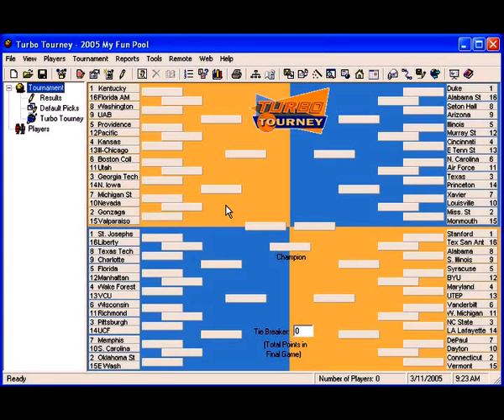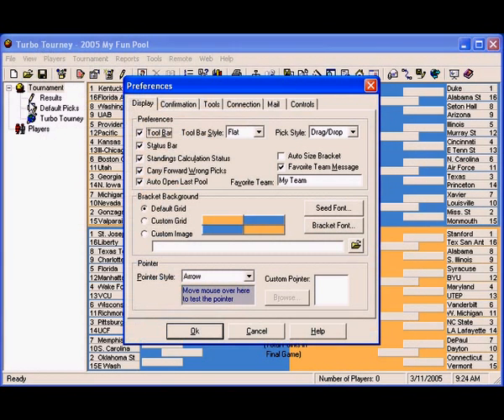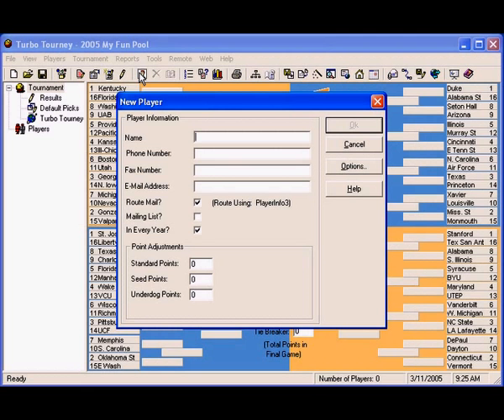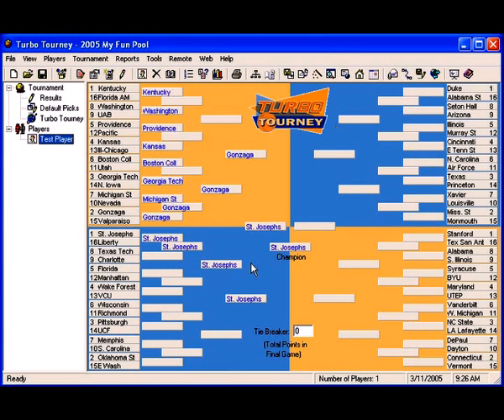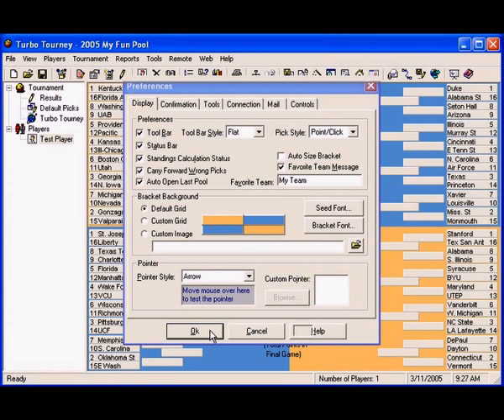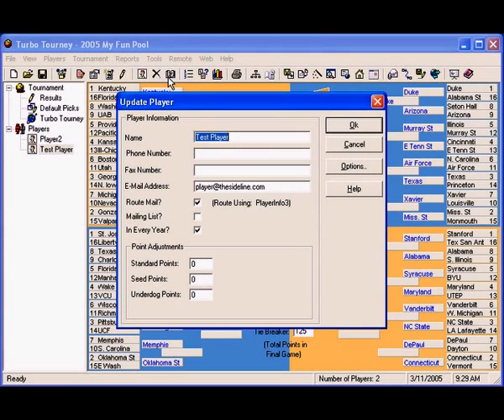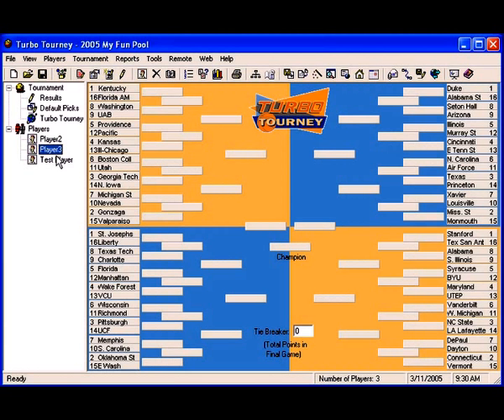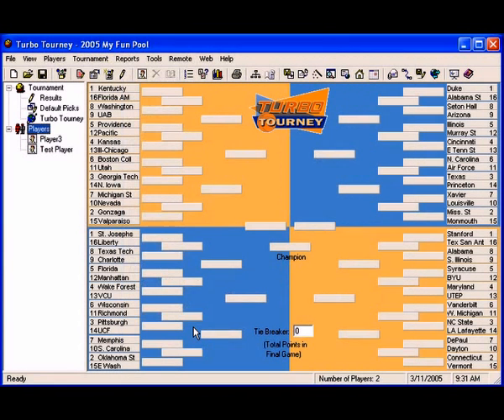2005 - Manually Maintaining Players and Entering Picks for Turbo Tourney and Turbo Tourney Pro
This tutorial will demonstrate the steps required to manually maintain players (add/update/delete) and enter player picks.

This video will demonstrate:

- Adding A New Player
- Manually Entering Player Picks
- Setting Default Picks
- Copying/Cutting Player Picks
- Player Maintenance